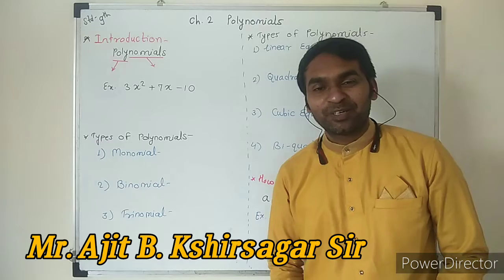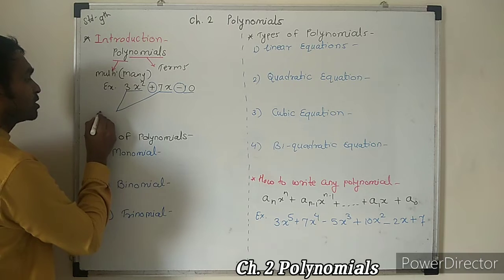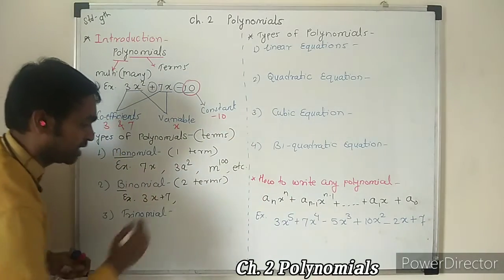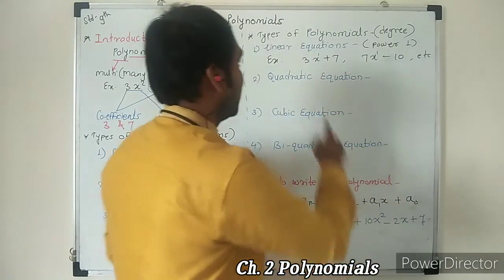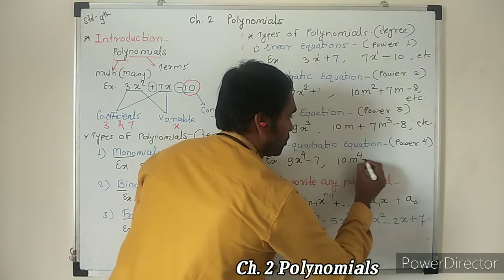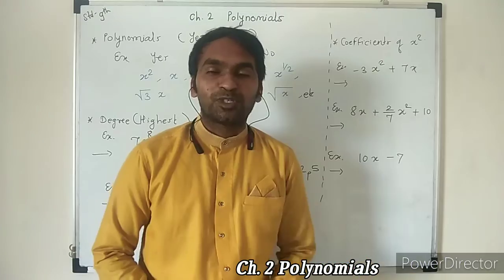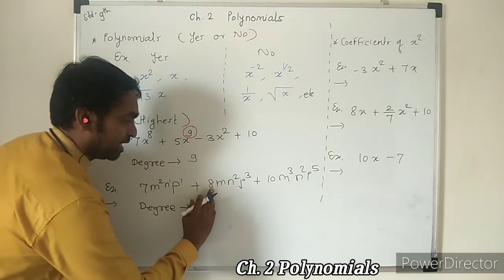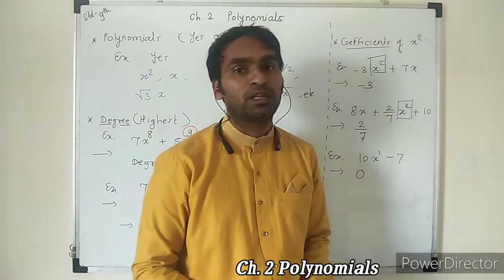Std 9 Mathematics Ch.2 Polynomials (Introduction)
🖋️Mr. Ajit B. Kshirsagar📚😊